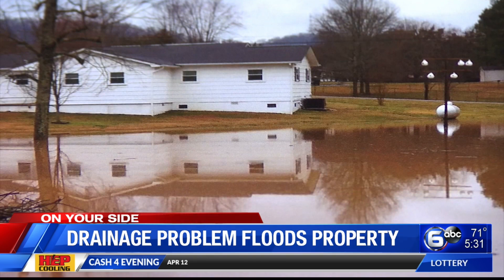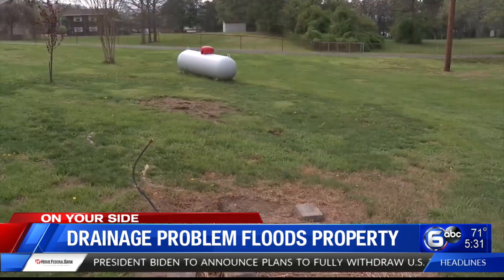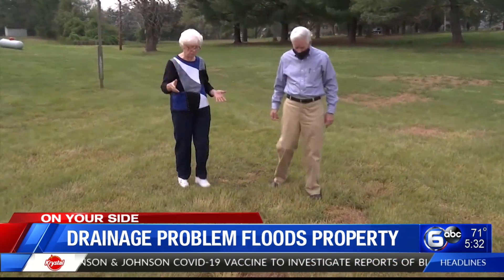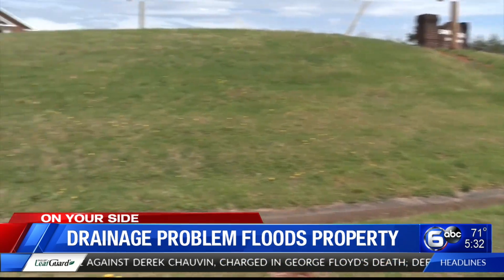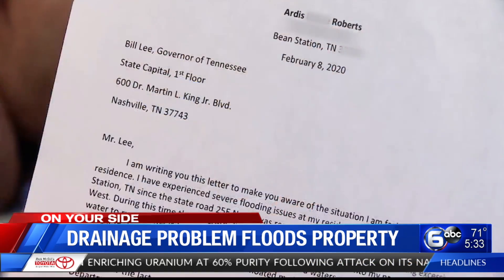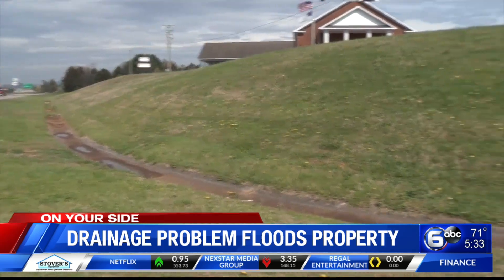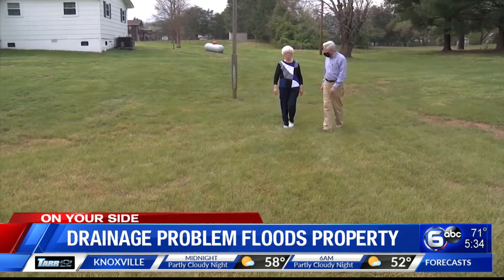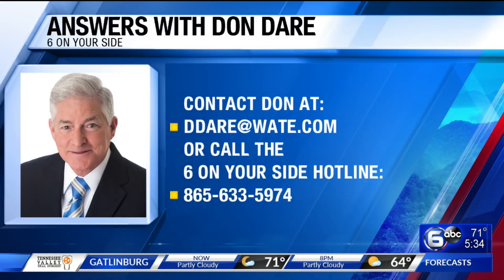Drainage problem floods property